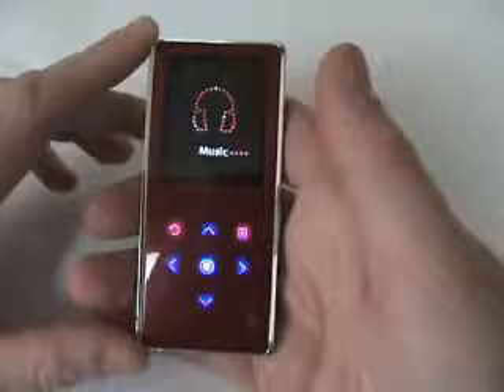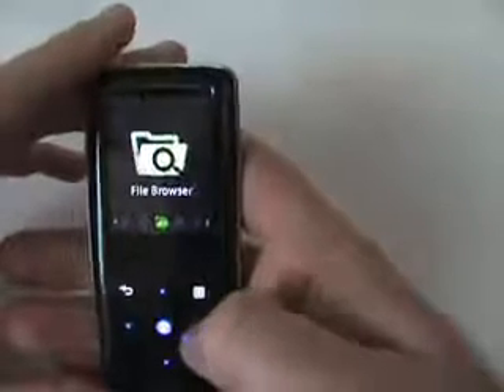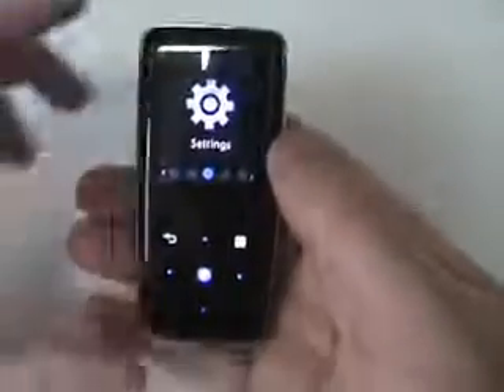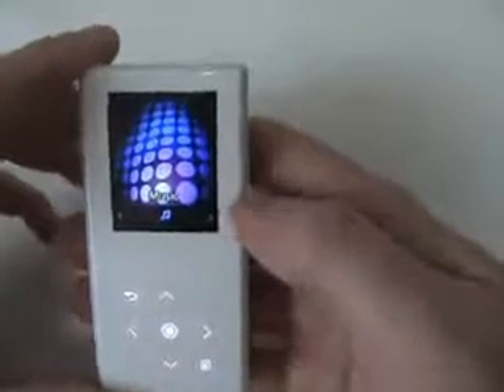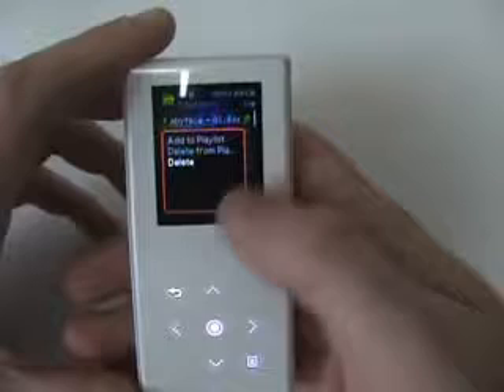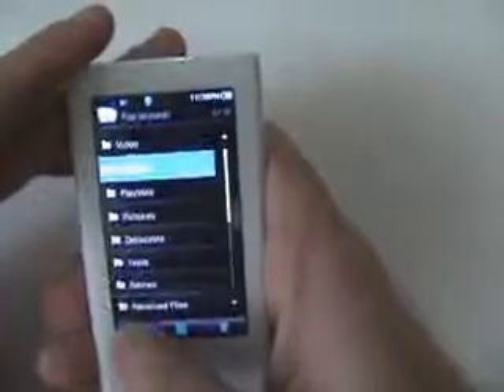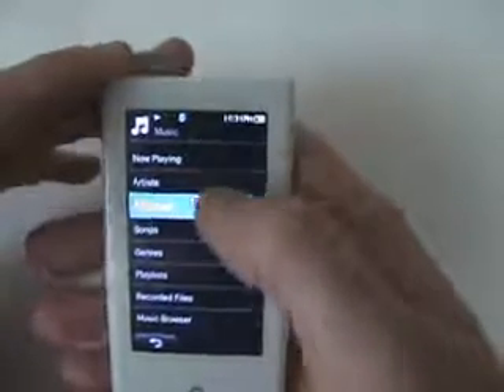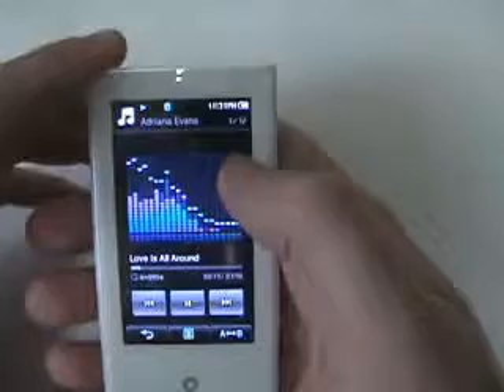Which one is the most slimmest mp3 player?? -2-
Check out those size! Here're samsung's mp3 player you've seen. Niall trying to make sandwitch with mp3 player. ;) Hold button is in side of media and Niall is about to inform about everything of yepp line. This review take 2 clips so you don't miss this chance.